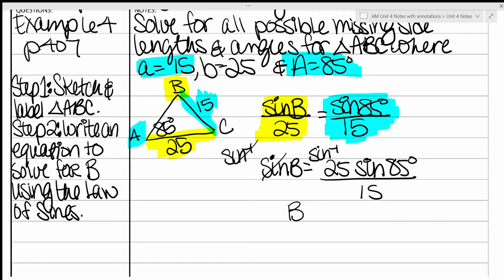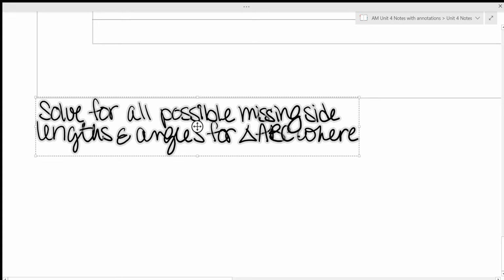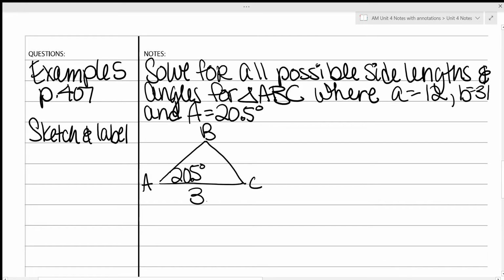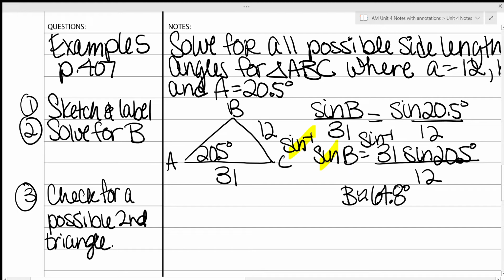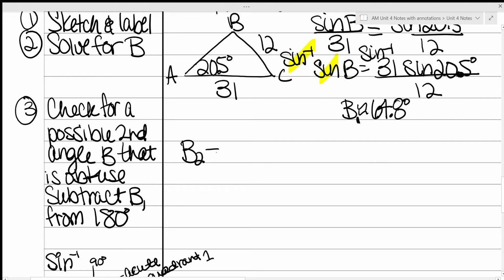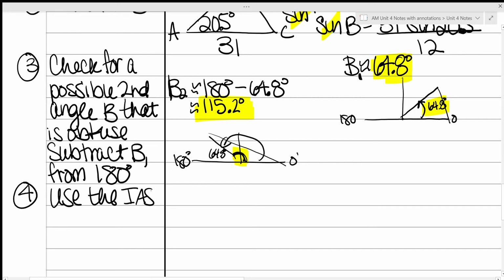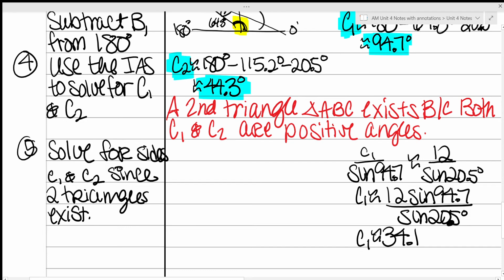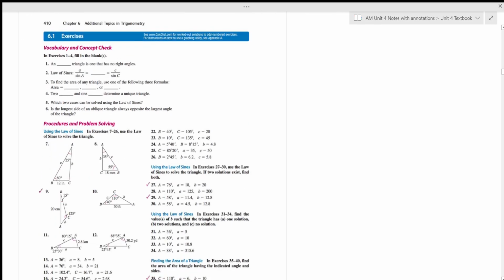AM Lesson 4.1B the ambiguous case